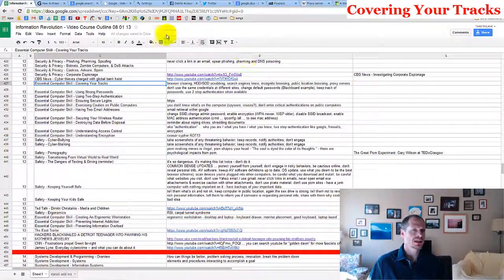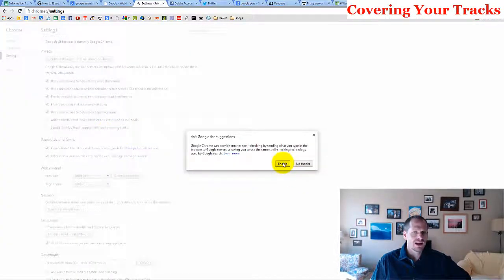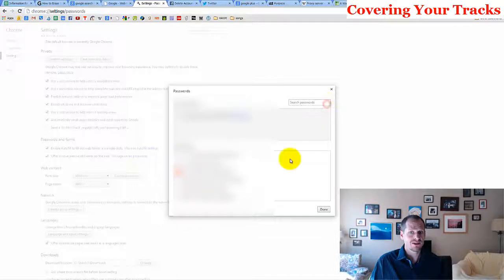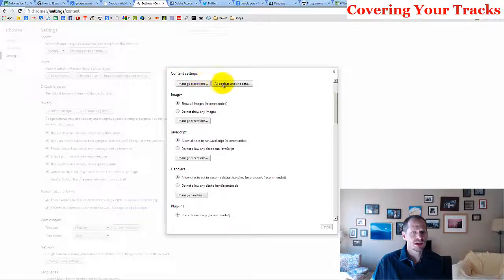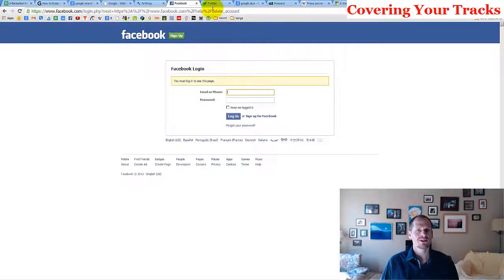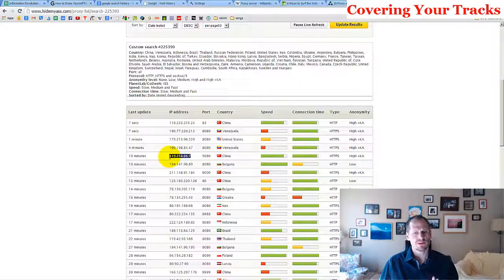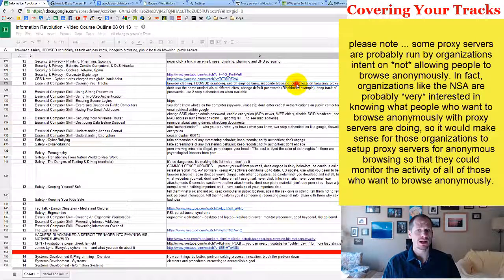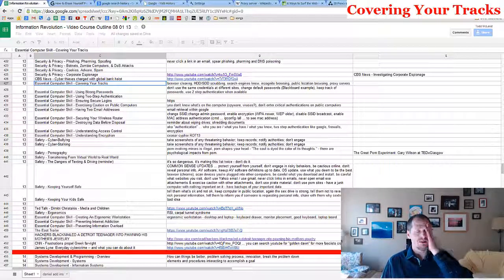Browse The Web Anonymously